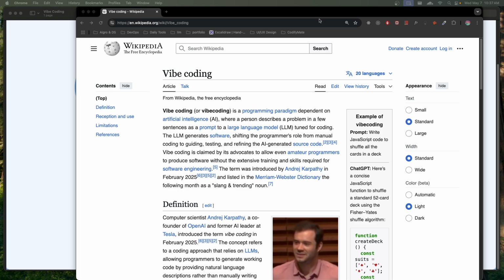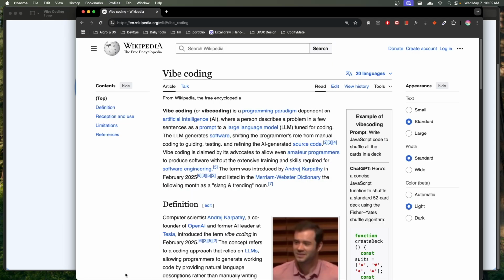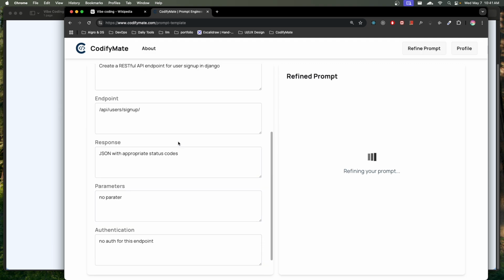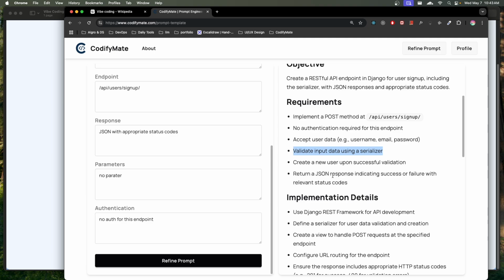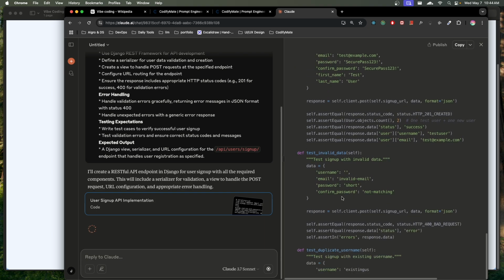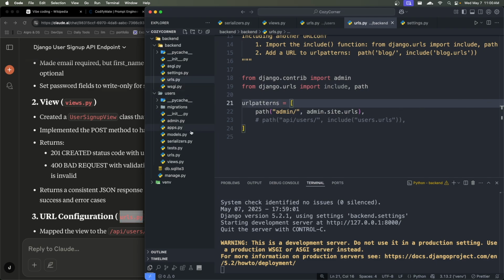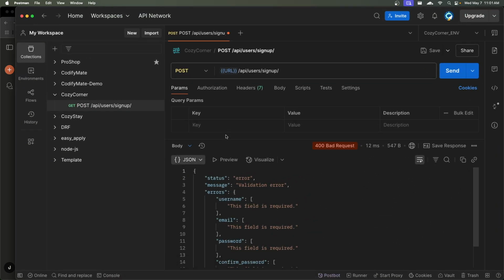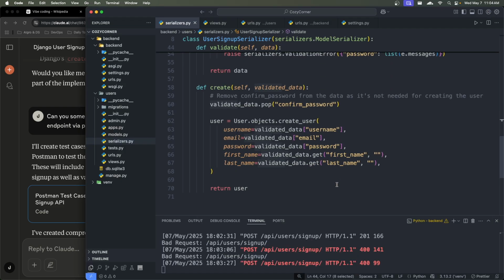What is Vibe Coding? My Approach to Fun & Productive Coding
Discover the future of software development with "Vibe Coding" - where LLMs write the code while developers guide with prompts! In this video, I break down this revolutionary approach to coding that maximizes productivity while keeping the development process enjoyable.

I demonstrate my daily Vibe Coding workflow using CodifyMate, a powerful prompt engineering tool that helps refine prompts before sending feature requests to Large Language Models. Watch as I create a complete user signup endpoint from scratch and test it with Postman - all through the power of well-crafted prompts!

Vibe Coding transforms the developer experience by shifting focus from writing every line of code to strategic prompt engineering and quality testing. The workflow is simple yet powerful: Developer → Prompt → LLM → Working Software → Test & Refine.

Want to try CodifyMate? Level up your coding experience and join the Vibe Coding revolution!